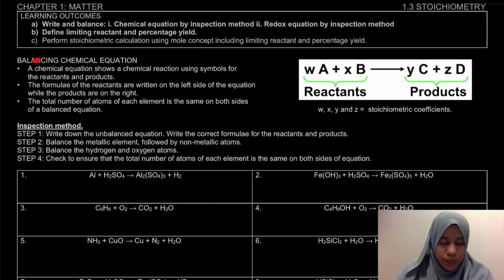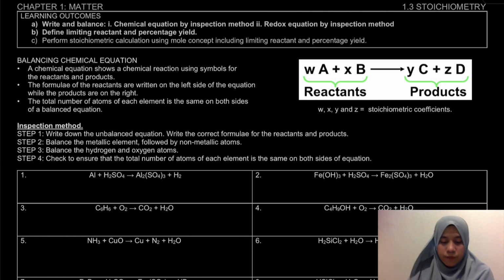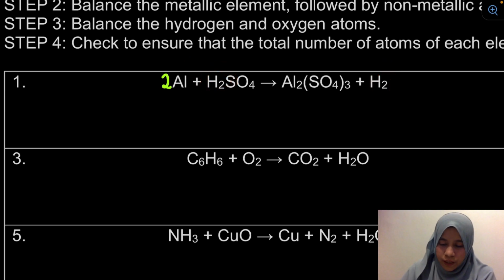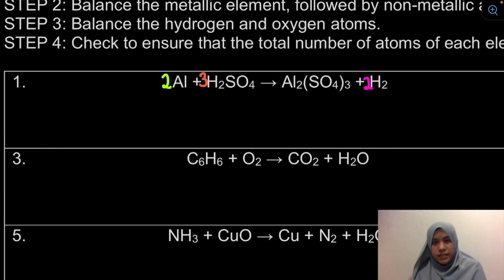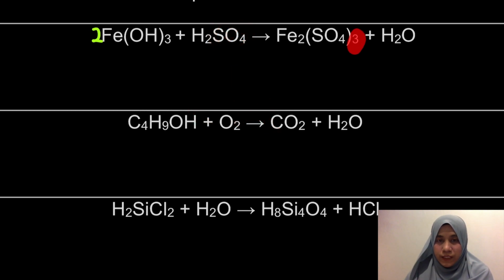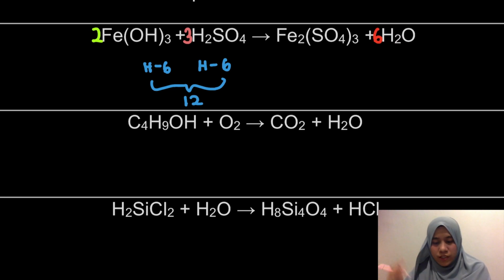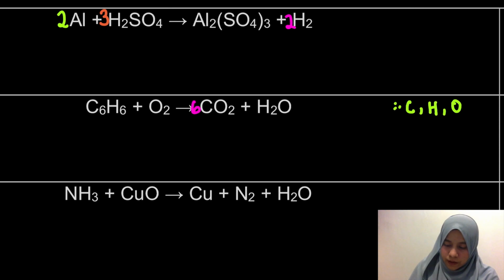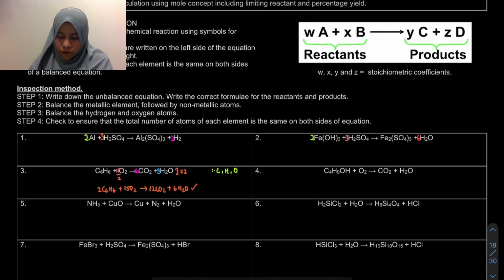1.3 Stoichiometry - Inspection Method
Learning Outcomes
1.3 a) Write and balance: i. Chemical equation by inspection method

Page 18

0:00 Introduction
2:30 Example 1
5:31 Example 2
8:45 Example 3